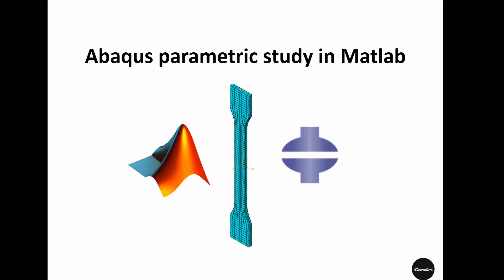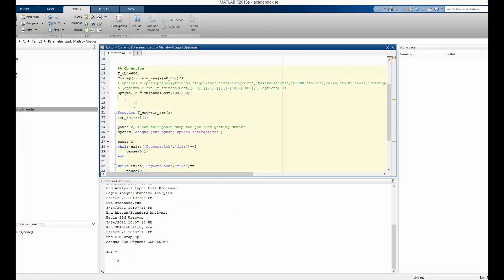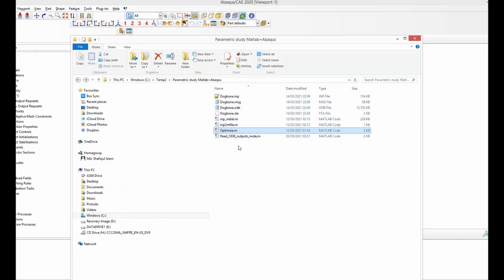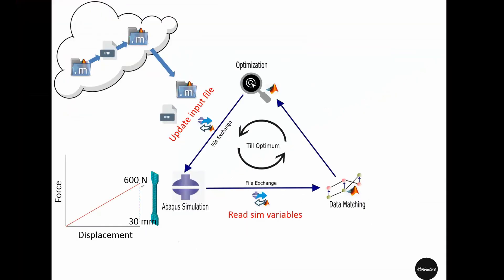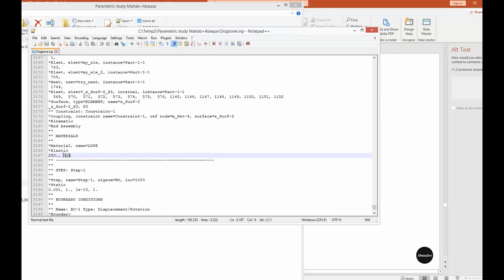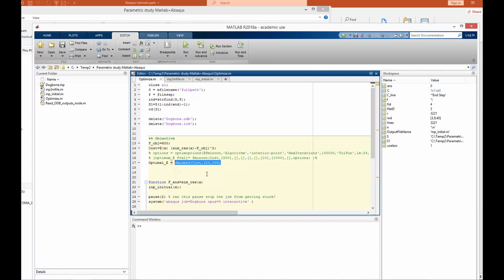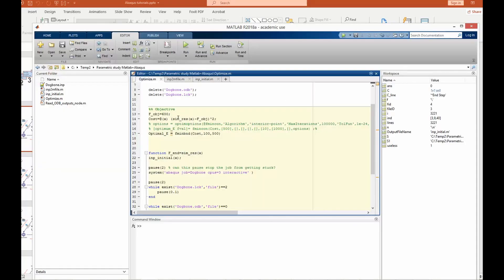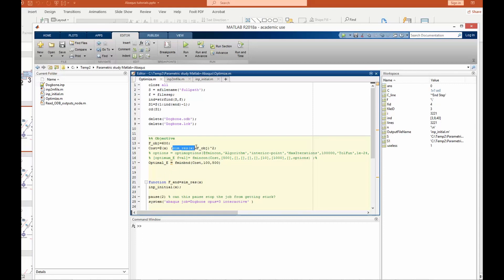Abaqus parameter Optimization from Matlab (Get MATLAB code)